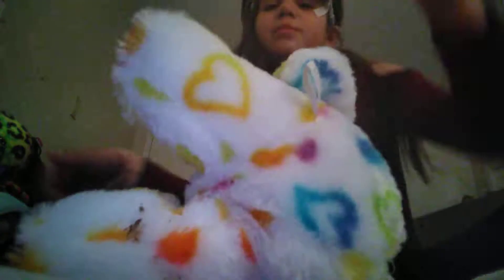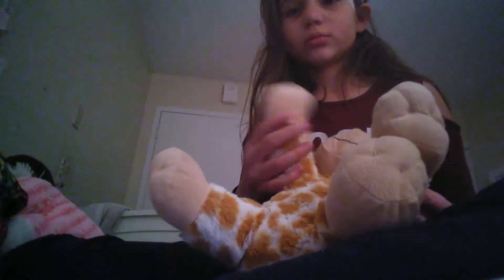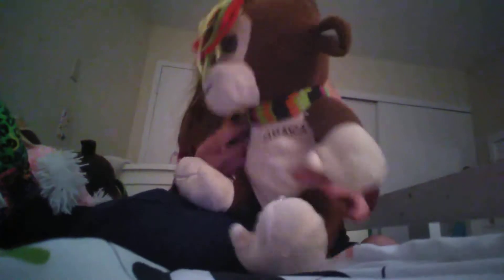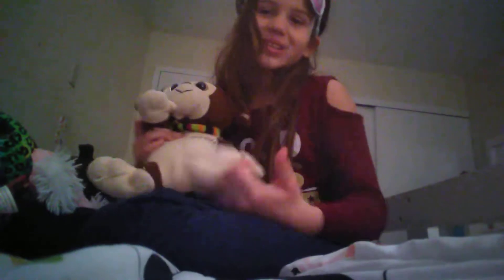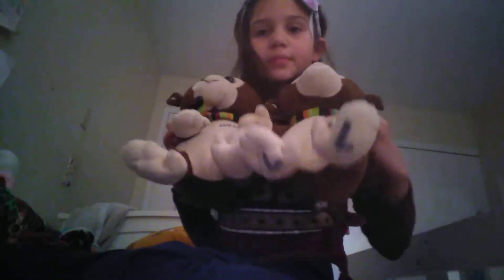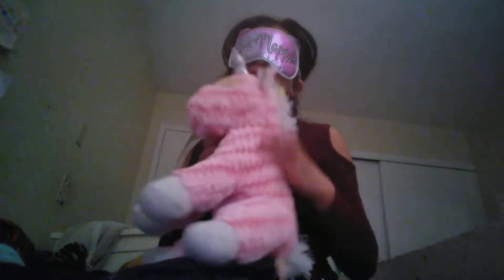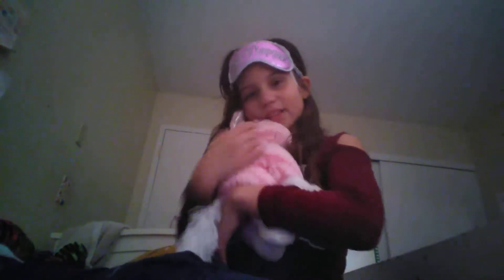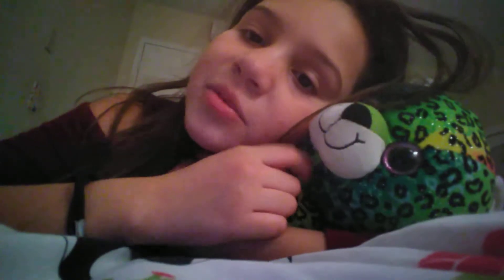Guess that stuff animal